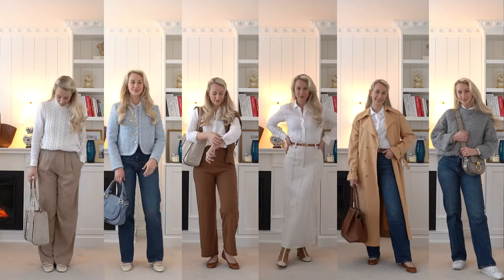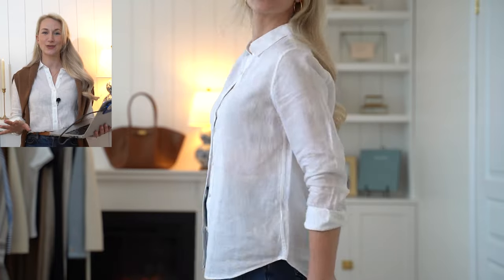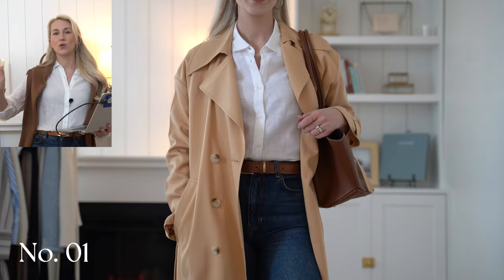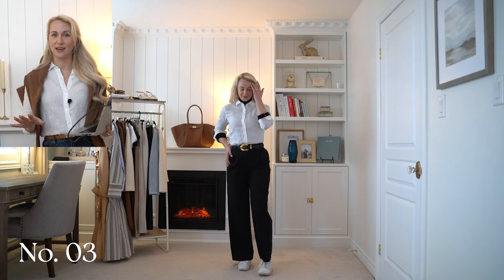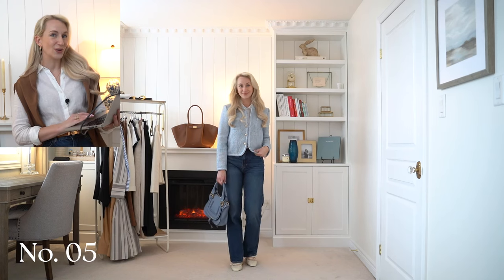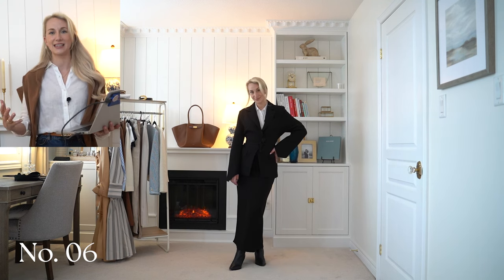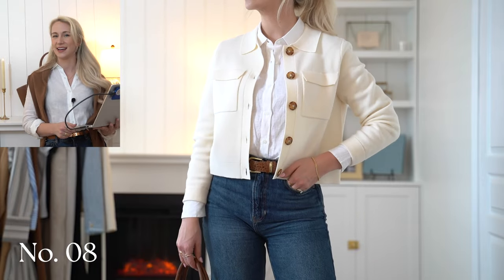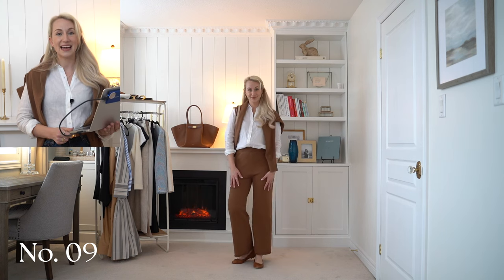HOW TO STYLE A WHITE SHIRT BETWEEN SEASONS | Classic Outfit Formulas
Discover new ways to style the classic white shirt in today's video! From casual to formal, I'll show you how to elevate your outfits with this versatile wardrobe essential. Dive into the fascinating history of the white button-down shirt and learn how it became a fashion staple. Plus, Hopefully give you some tips on how to shop your own wardrobe and make the most of this timeless piece. Whether you're a fashion enthusiast or looking for fresh outfit ideas, this video is your guide to mastering white shirt styling!

Amanda

Everything mentioned is tagged below or with a similar product 🤍

OUTFIT LINKS:
Outfit 1:
Similar Trench (Mine is sold out)

Chloe Marcie Bag (Slightly different colour)

VIDEO CHAPTERS:
00:00 - 00:29 - Welcome to my Channel and a Fashion Video
00:30 - 02:08 - History of the Oxford Shirt
02:09 - 03:54 - Classic White Shirt Trench Outfit
03:55 - 04:59 - Cream and White Monochromatic Outfit
05:00 - 06:02 - Casual Black Layered Work Outfit
06:03 - 07:30 - Knit Vest and Trouser Outfit
07:31 - 08:38 - Cropped Lady Jacket and Denim Outfit
08:39 - 09:39 - Black Blazer and Skirt Outfit
09:40 - 10:36 - Casual Layered Knit and Jeans Outfit
10:37 - 11:43 - Betty Cardigan and Jeans Outfit
11:44 - 12:49 - Matching Sweatsuit Layered Outfit
12:50 - 13:27 - Thanks for watching How to Style a White Shirt

Much Love,
AW